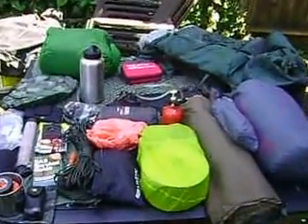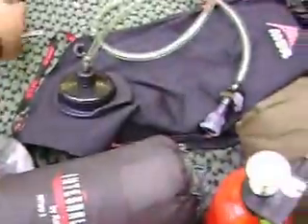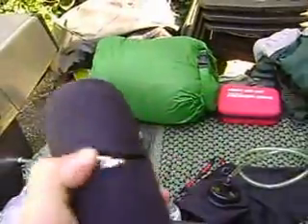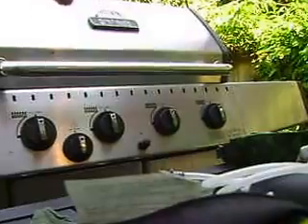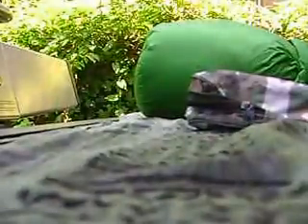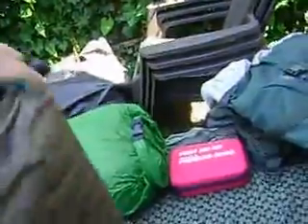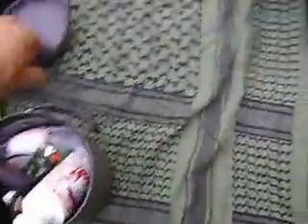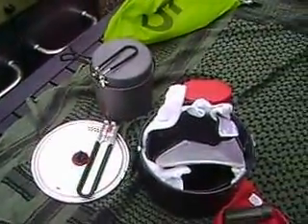Back pack contents and help me limit my load.